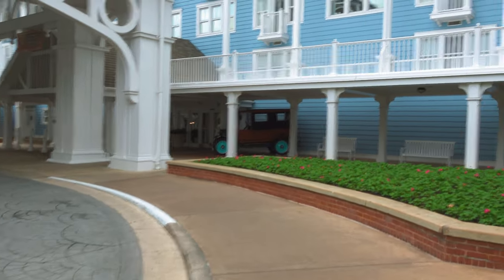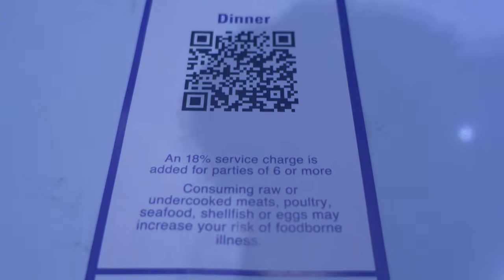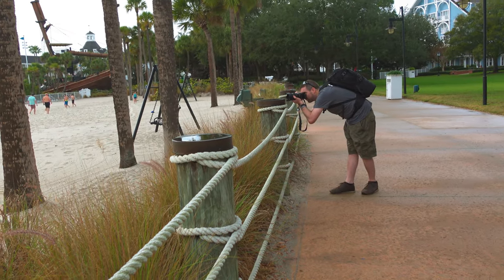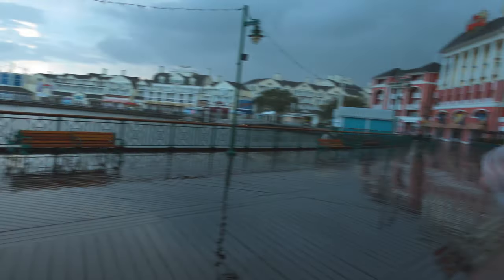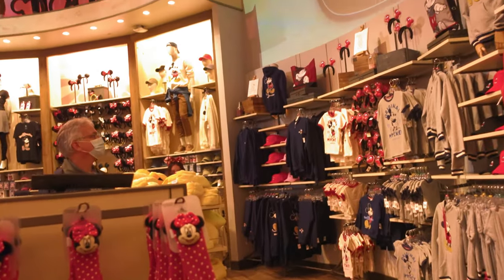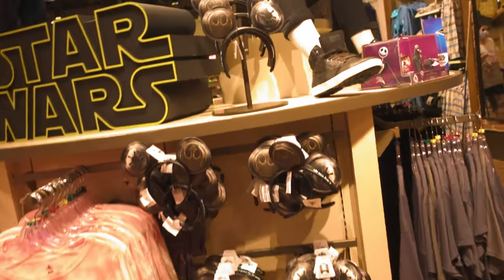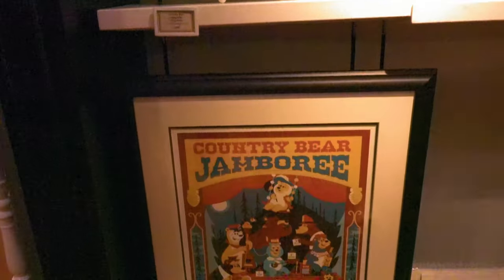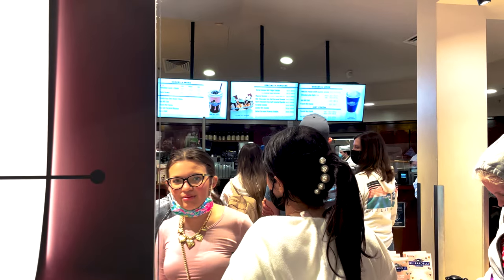Orlando Jan 2022 | Day 3 - Part 2 | Beach Club | Beaches & Cream | Disney Springs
After our morning on the Airboat, we have lunch at Beaches & Cream and have a walk around the beach club and boardwalk before heading to Disney Springs for dinner at the House of Blues.